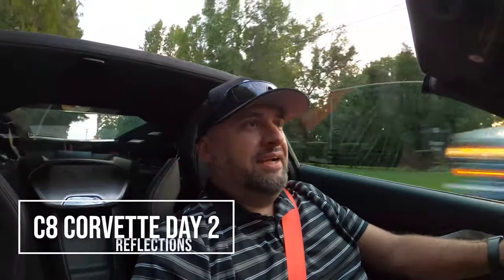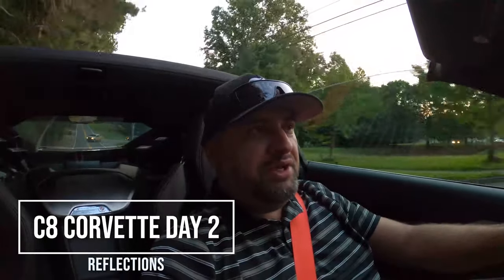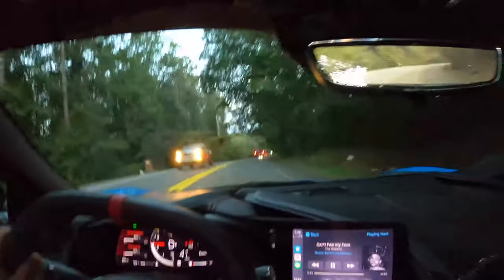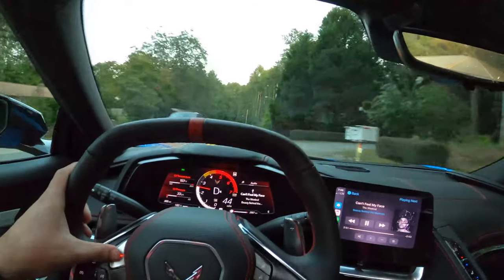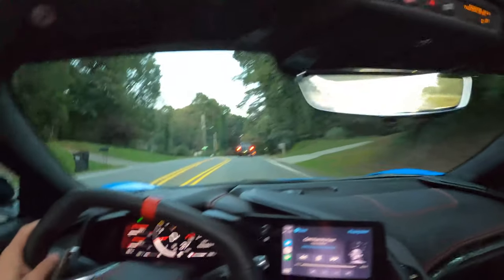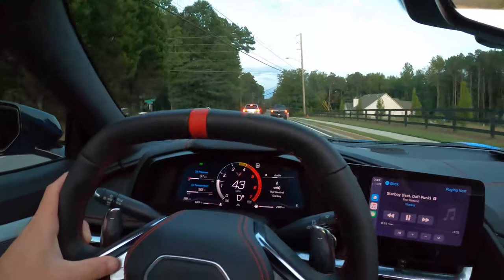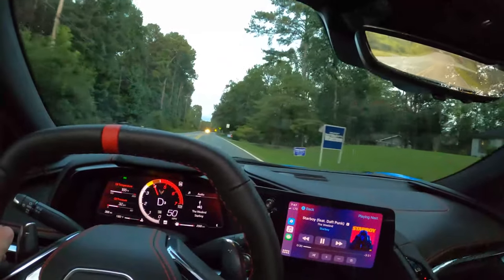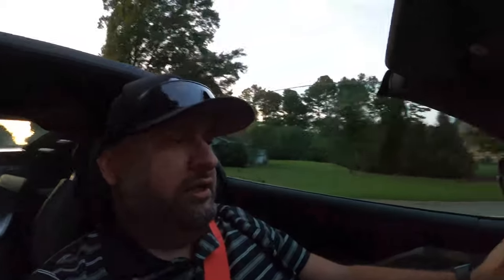Day Two with the C8 Corvette - Targa Top Comes Off + Quick Thoughts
In Today's video I go over my thoughts and reflect on the C8 Corvette.   We are still under 500 miles and anxiously awaiting the opportunity to do a few performance evaluations.  Can't wait to test the 0-60 launch personally.

- Rough Country Multiple Light Controller MLC-6
- Rough Country 12" Black Series Single Row CREE LED Light Bar 70712BL
- Rough Country 12" Dual Row LED Light Bar CREE
- Rough Country 2" LED Square Cubes
- Smittybilt Stryker Front Bumper JK/JL Jeeps
- Smittybilt Stryker Front Bumper Wings for JK/JL Jeeps
- Amazon Trim Removal Tool Kit
- Heath Gun 1800W